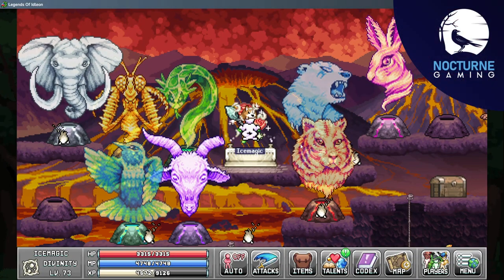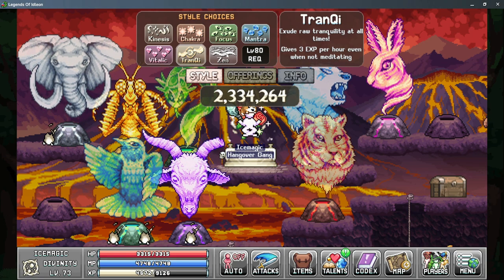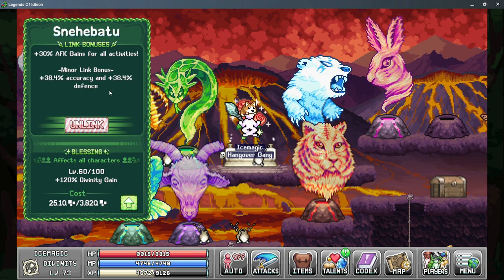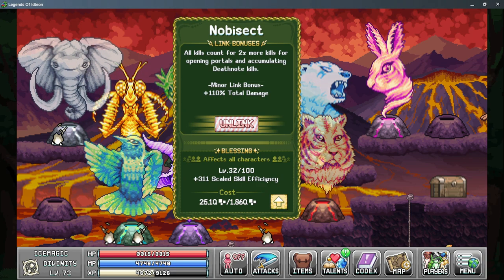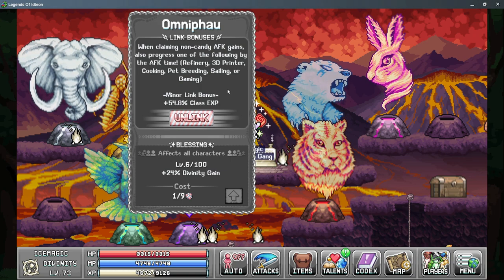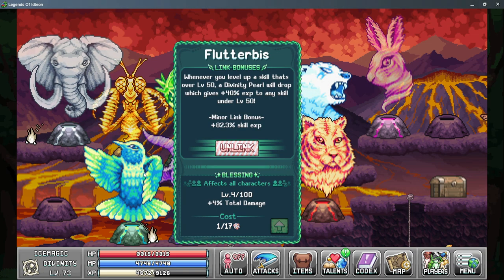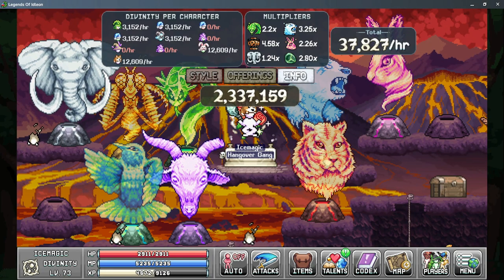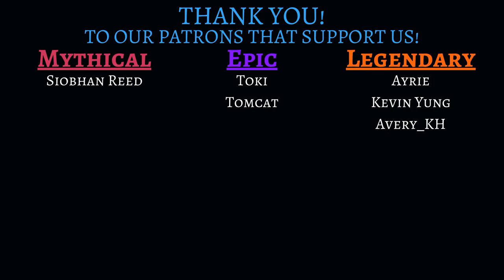Legends of Idleon - Divinity Skill Guide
This is a Skill Guide for Idleon World 5 Divinity Skill Efficiency. Legends of Idleon Divinity is the third skill located in Smolderin Plateau which is required to unlock god statues for improving AFK Gains, Sailing Speed, and various other bonuses. In this guide I will be explaining which stats to prioritize and ways to increase your gains. Legends of Idleon - Idle MMO is a free-to-play idle game available on Steam, Android, and iPhone devices where you can build a unique character, gather resources, craft items, fight bosses, and more!
0:00 Intro
0:07 Overview
0:30 Divinity Styles
3:36 Divinity Offerings
4:38 Divinity Points and EXP
5:25 Divinity God Bonuses and Uses
16:50 World 1 Bonuses
17:26 World 2 Bonuses
18:56 World 4 Bonuses
19:17 World 5 Bonuses
20:33 Elemental Sorceress Talents
Play Game for Free!